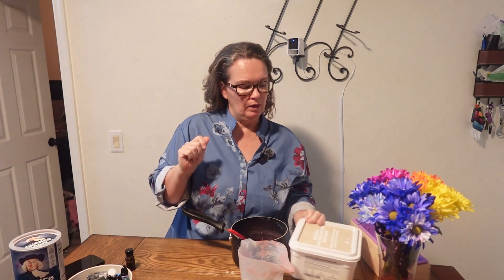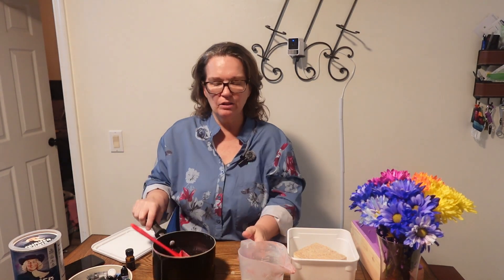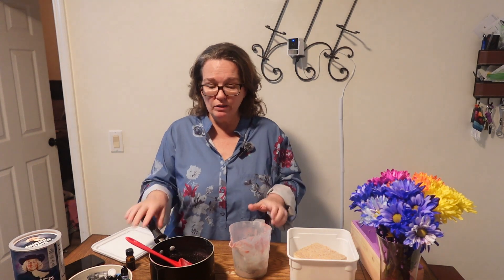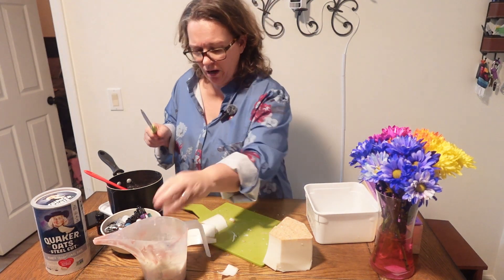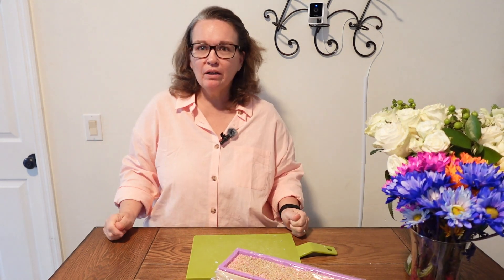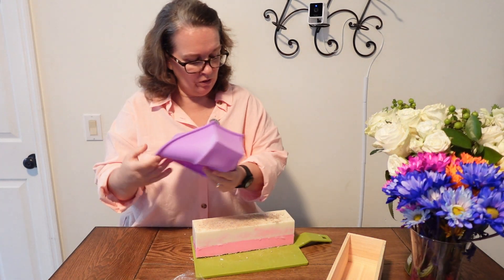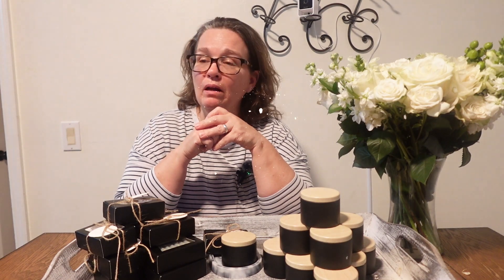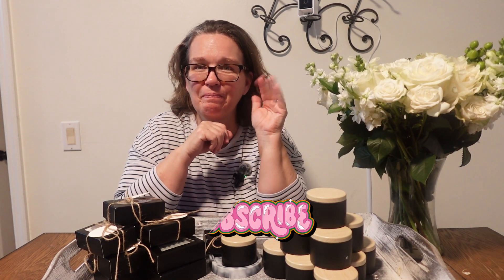Holiday DIY gift giving 2024 (Better than a Gift Card)!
Do you feel like a heel when you give people you are suppose to know, gift cards for a gift?  But, you also do not want to buy them something you know will not get used?  I love to make my friends and family gifts, but I am not a master wood worker or crafts person... What to do?  Here it is... Nice, beginner friendly gifts that look amazing, and are actually useable!